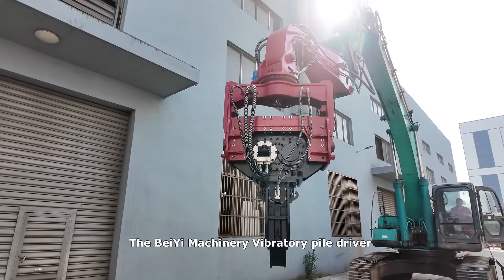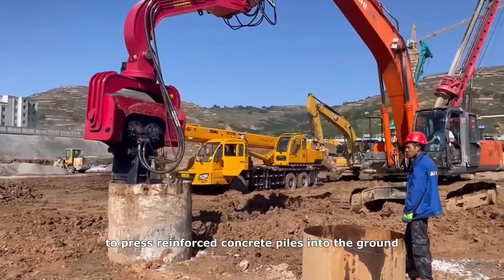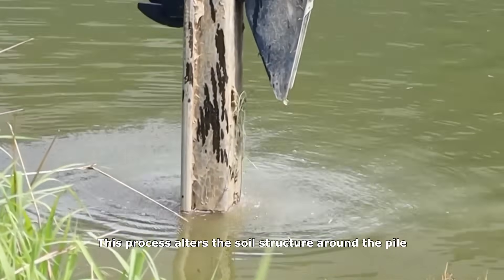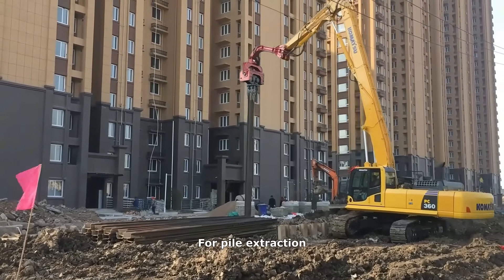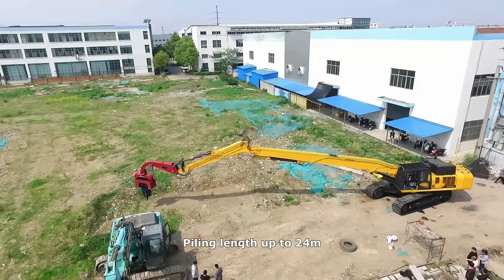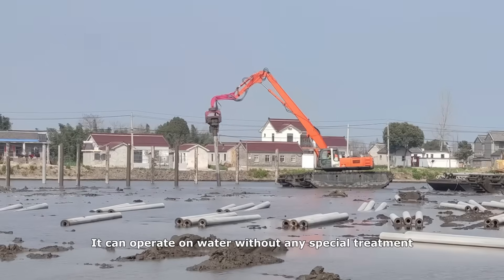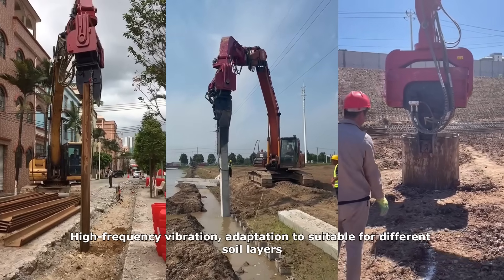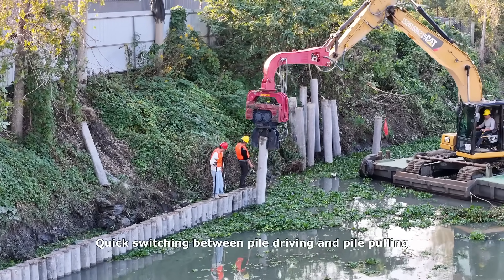Vibratory Pile Driver for Concrete, Steel, Wood Piles | Up to 24m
The BeiYi Vibratory Pile Driver delivers unmatched efficiency with high-frequency vibration and powerful driving force. It easily handles pile driving and extraction—all in one machine.
Key Features:
• Piling length: Up to 24 meters
• Excitation force: Up to 75 tons
• Fast operation: Drive one pile in just 3 minutes
• Versatile: Works with up to 8 types of jaws for different pile types
• Dual function: Quick switch between pile driving and pulling
• Adaptable: Works on land and water without special modifications
• Low noise: Ideal for urban or sensitive environments
• Suitable for various soil types with high-frequency vibration